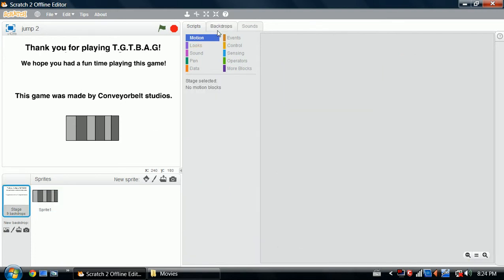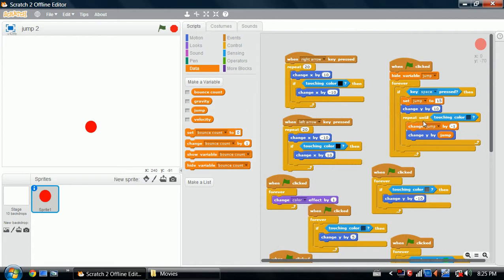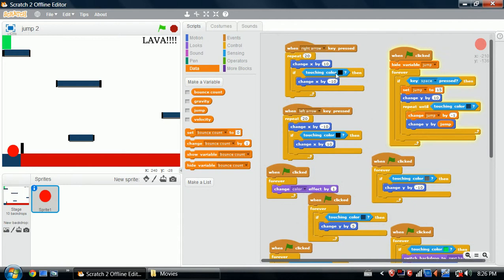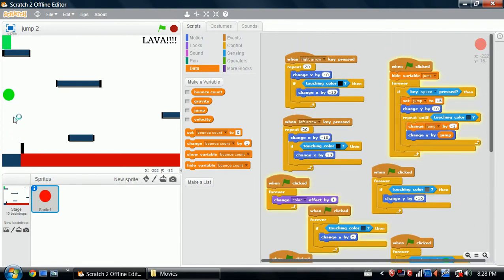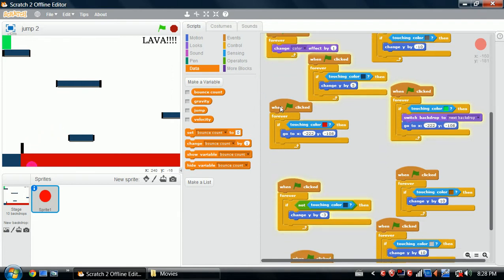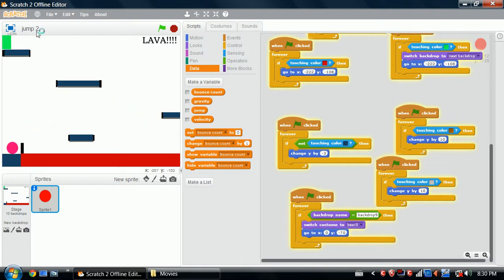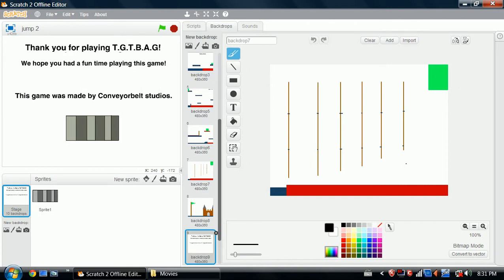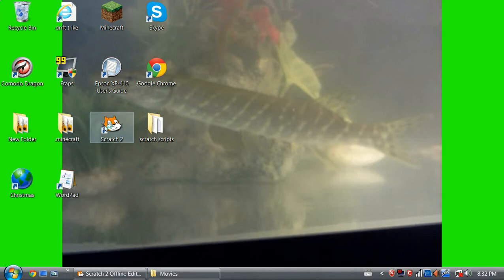Scratch Scripts #1 Jumping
Check out scratch: scratch.mit.edu